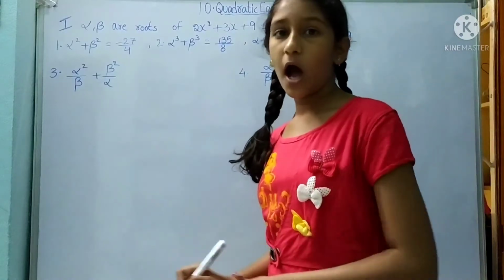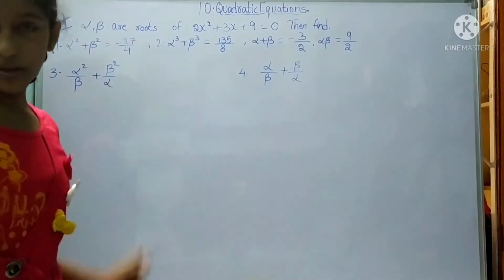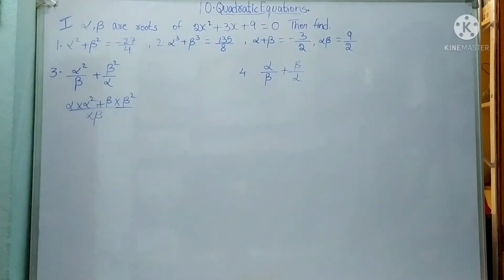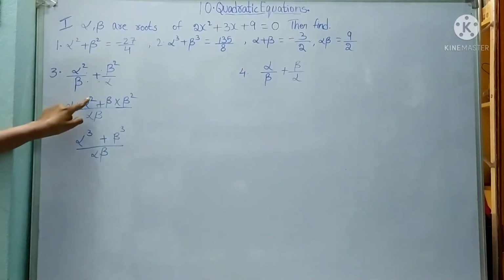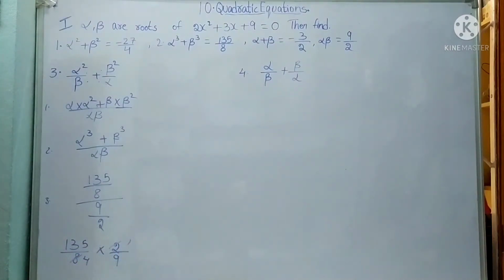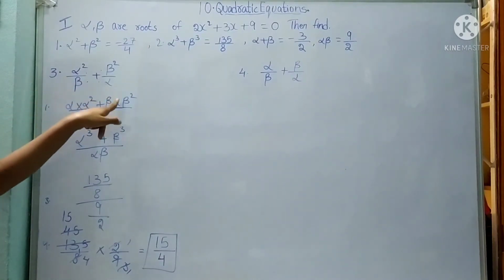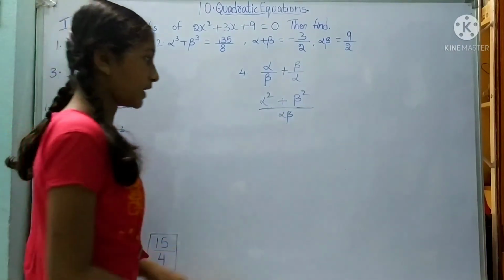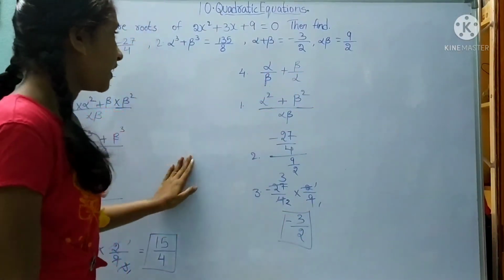10.Quadratic equations | part- 13 | 4.problems with Formulas | Roman- 1 continution